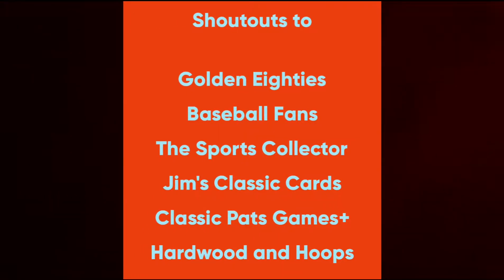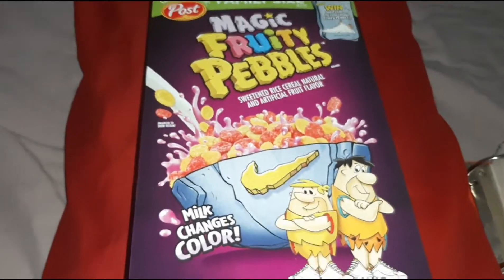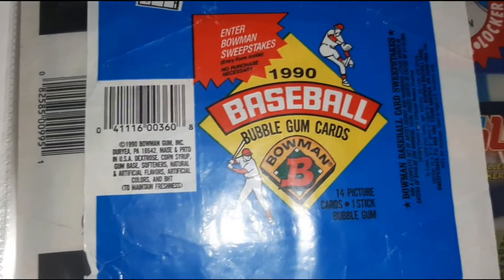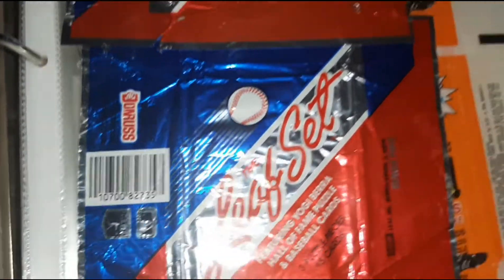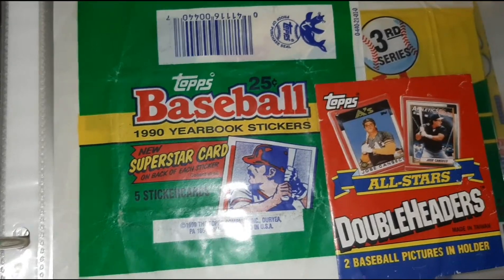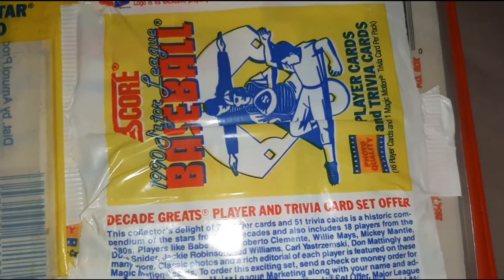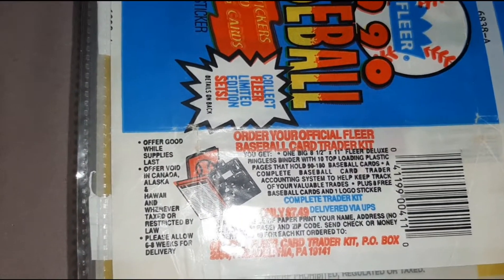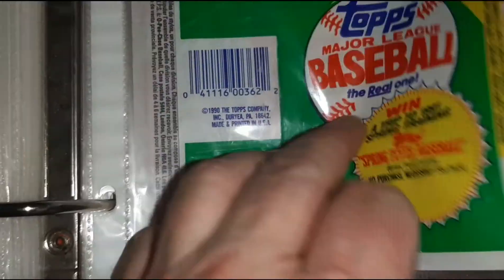Wednesday Overnight Wrappers S2 Ep11 (1990 ⚾️)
junk wax wrappers